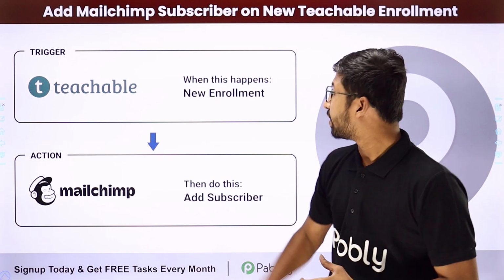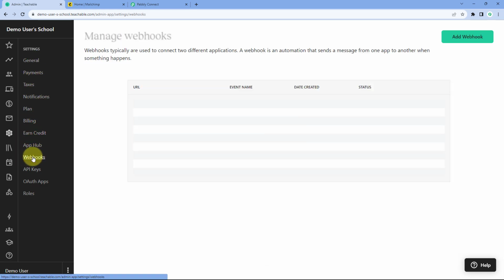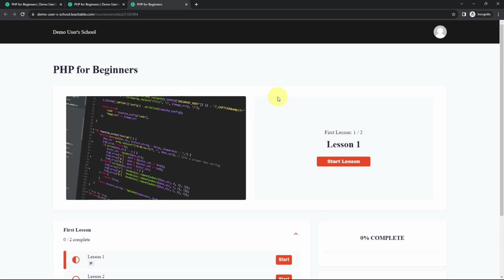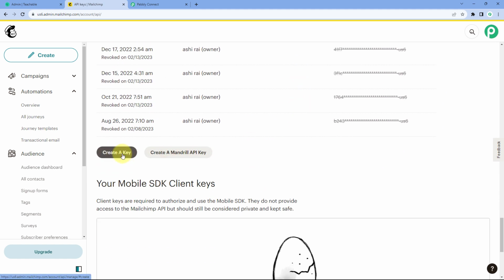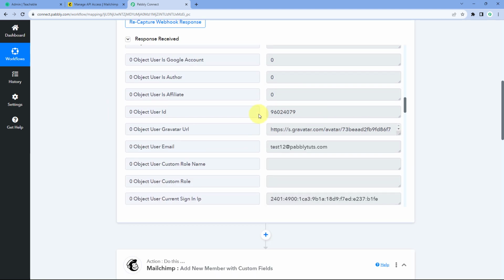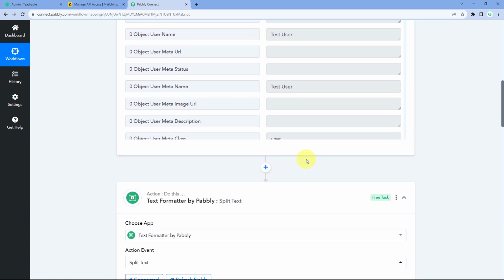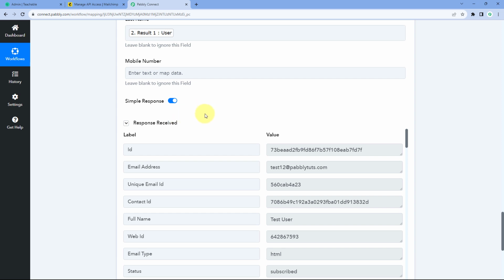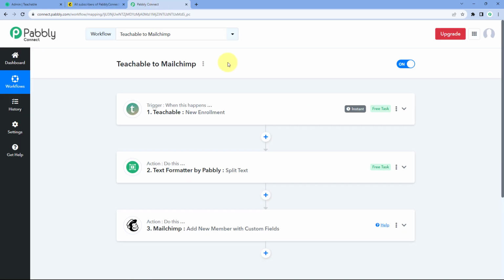How to Add Mailchimp Subscriber on New Teachable Enrollment | Mailchimp Teachable Integration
In this video. we'll show you how to integrate Teachable and Mailchimp. With this powerful integration through Pabbly Connect, every time a new enrollment occurs on Teachable, an automated process will be triggered. The student's details, such as name and email, will be instantly added as a subscriber to your designated Mailchimp list.

Automating this process ensures that your email marketing list is always up-to-date with the latest course students, allowing you to effectively communicate with them and nurture your audience.

1. Automation: Pabbly Connect offers automation capabilities that can help you automate mundane and repetitive tasks. This allows you to save time, money and resources.

2. Integration: Pabbly Connect provides a wide range of integrations so that you can connect different web services with each other. This helps you to create smarter workflow processes and make your business more efficient.

3. Security: Pabbly Connect takes security seriously and provides an industry-standard security system to protect your data and applications.

4. Scalability: Pabbly Connect is highly scalable and allows you to easily add new applications and services to your workflow.

 5. Cost-effective: Pabbly Connect is cost-effective and provides plans for different business sizes.